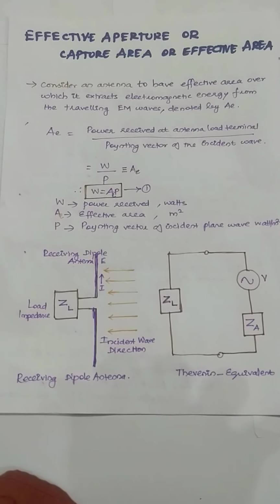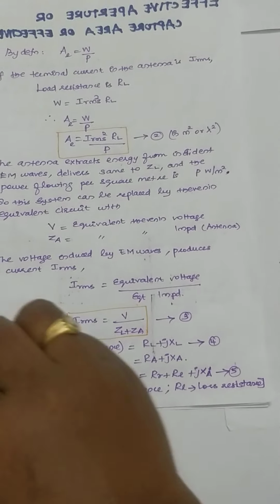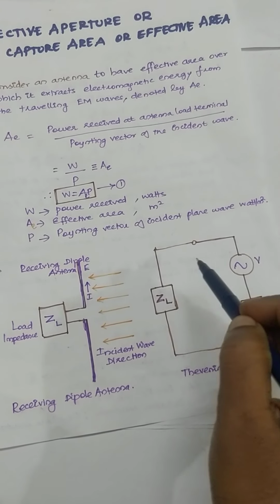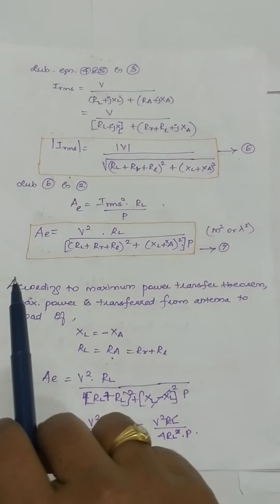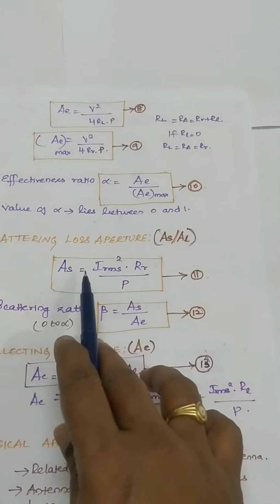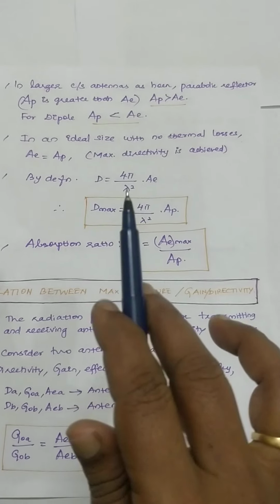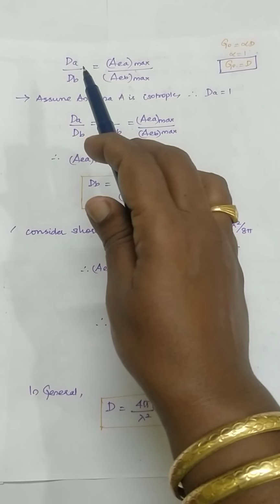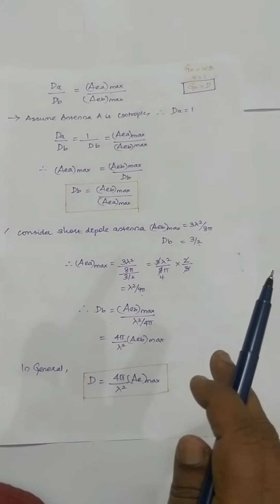Effective Aperture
Relation between Gain, Directivity, effective Aperture